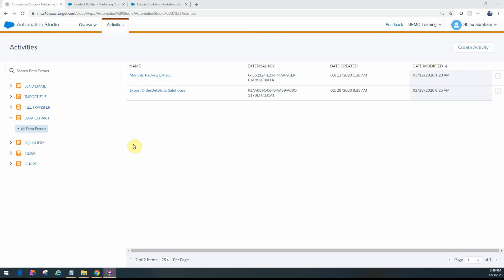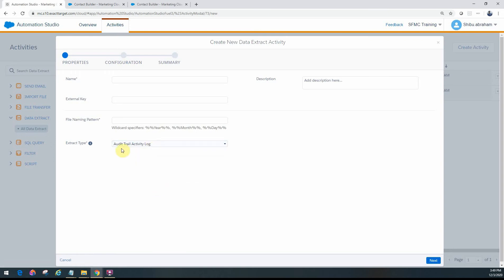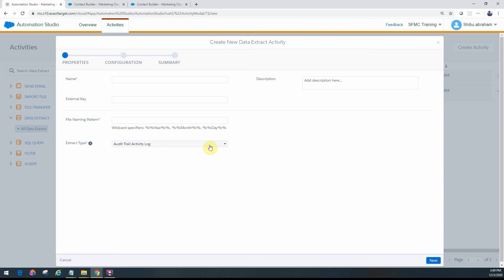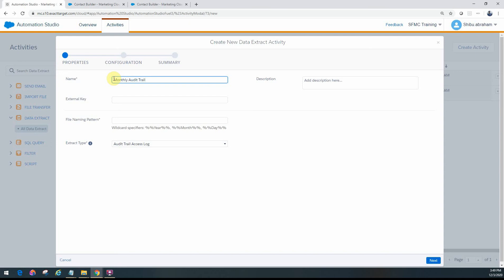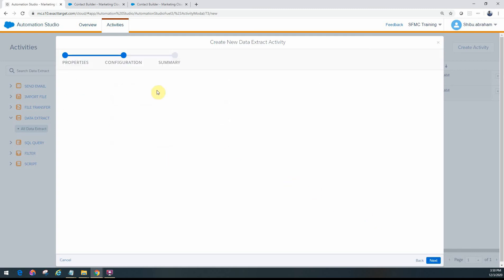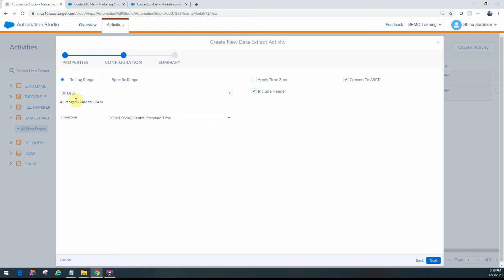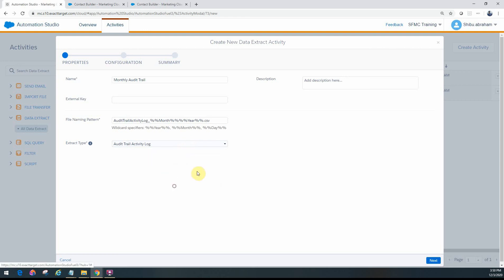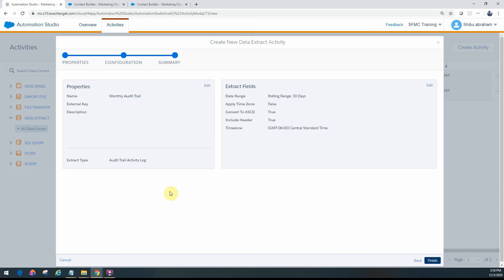5.3 Automation Studio - DataExtract AuditTrail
SFMC Automation Studio - Data Extract Activity - Audit Trail Logs